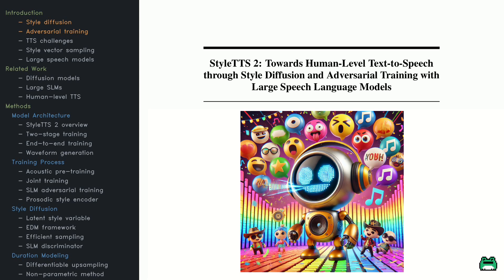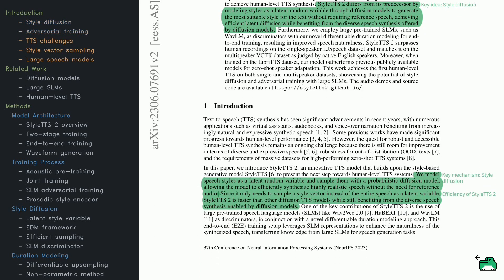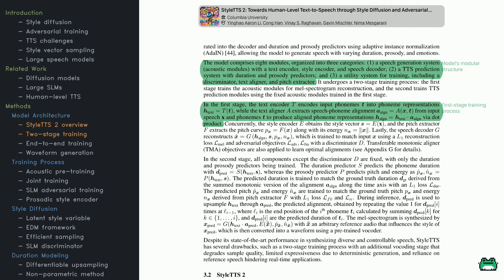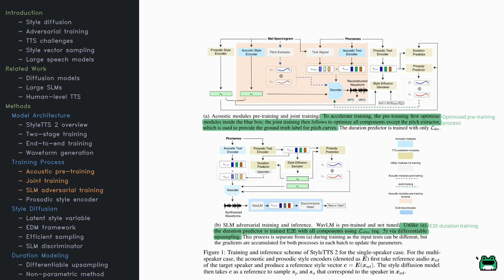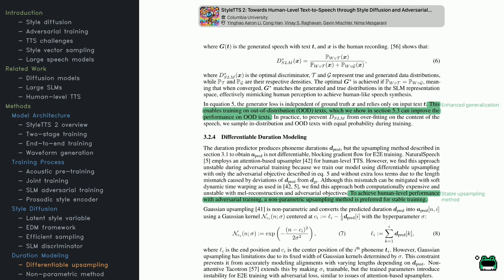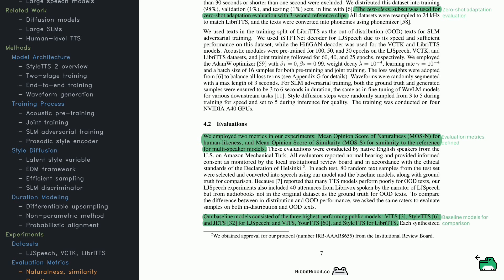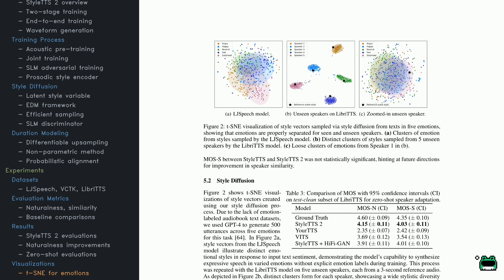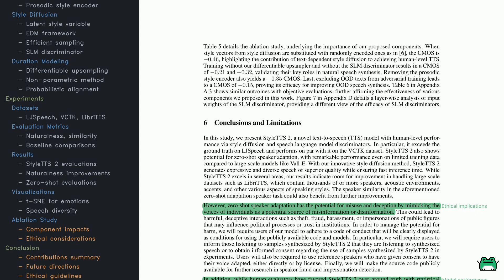Behind Kokoro TTS: StyleTTS 2 through Style Diffusion and Adversarial Training (Paper Walkthrough)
StyleTTS 2: Towards Human-Level Text-to-Speech through Style Diffusion and Adversarial Training with Large Speech Language Models

👥Authors: Yinghao Aaron Li, Cong Han, Vinay S. Raghavan, Gavin Mischler, Nima Mesgarani
🏫Institutes: Columbia University

🍵 Inside Kokoro TTS: StyleTTS2 Talks the Talk with Style! 🐸

StyleTTS 2 introduces a latent variable diffusion model for generating speech styles without requiring reference audio 🐦. It integrates large speech language models like WavLM as discriminators for improved speech naturalness, offering human-level synthesis across single 🐱 and multispeaker 🐶 datasets. 🍣

Want to discover more AI papers like this? 🐸 — Discover Research The Fun Way!